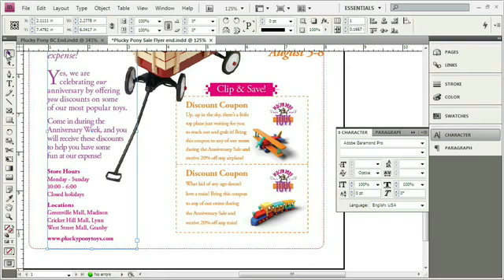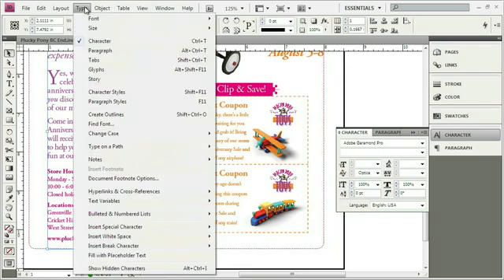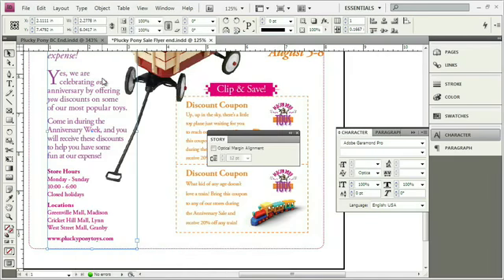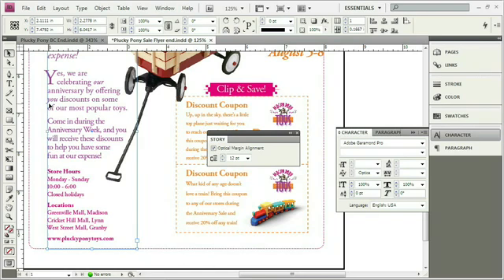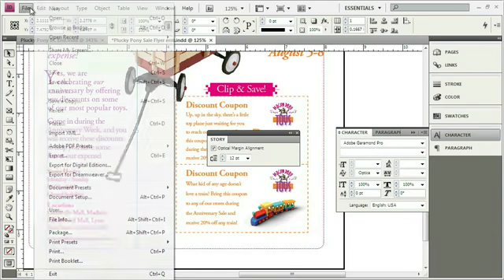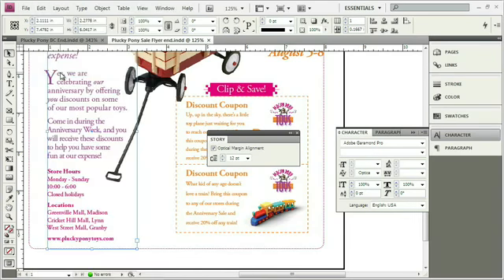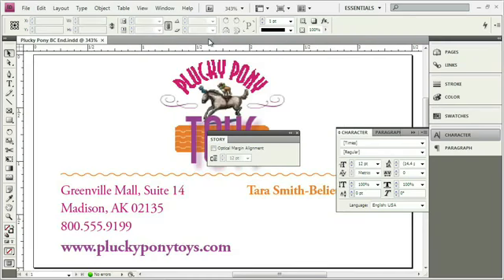Adobe InDesign CS4 TEXT FORMATTING OPTIONS Using Optical Margin Alignment